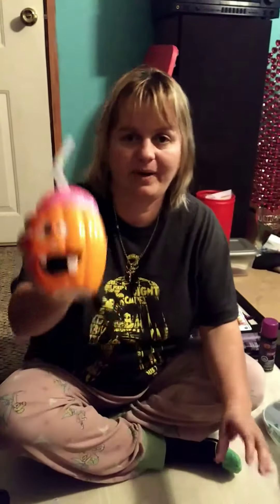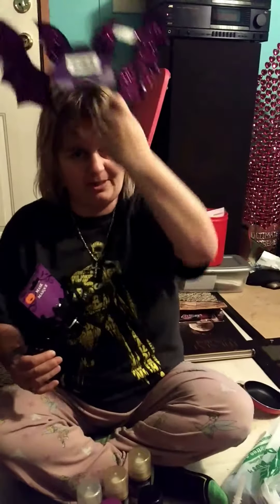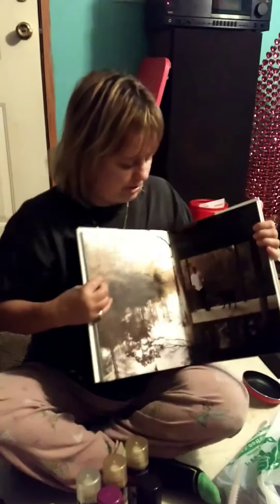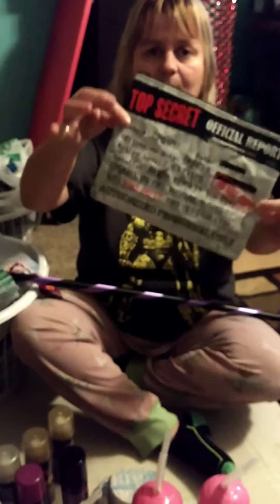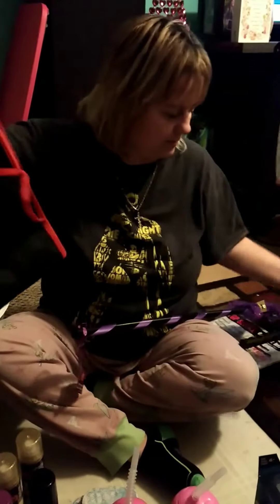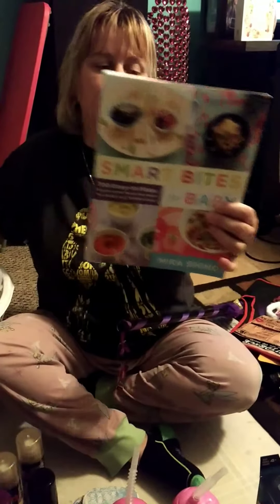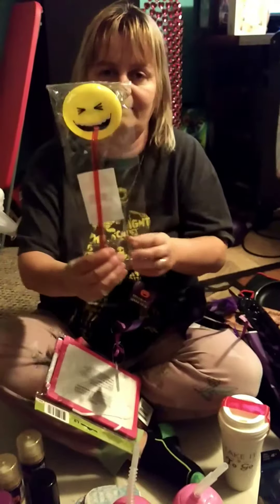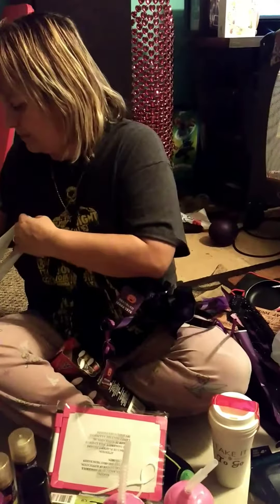Dollar tree haul